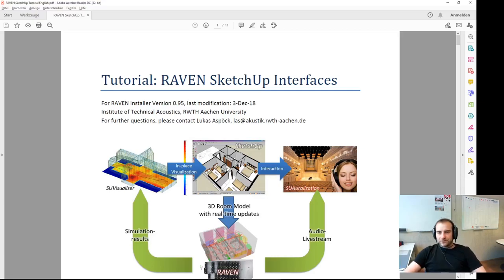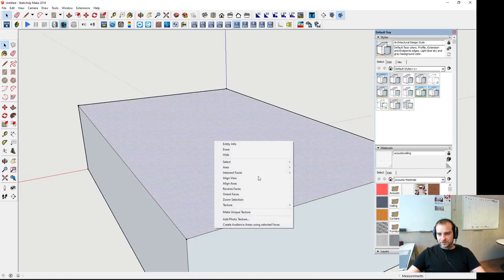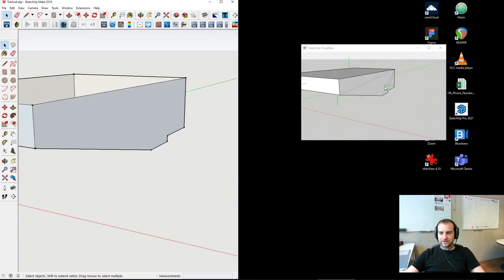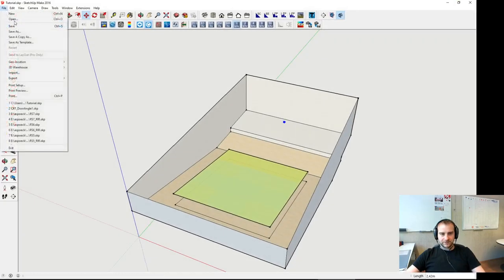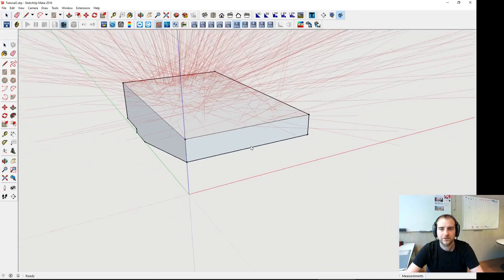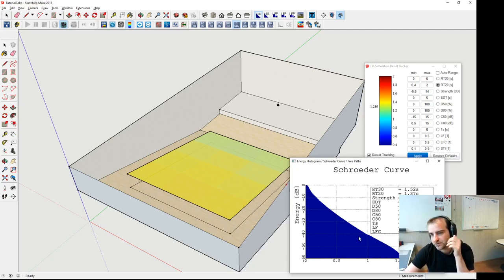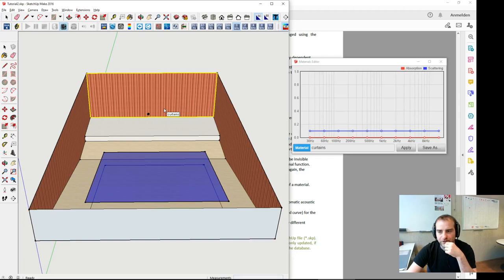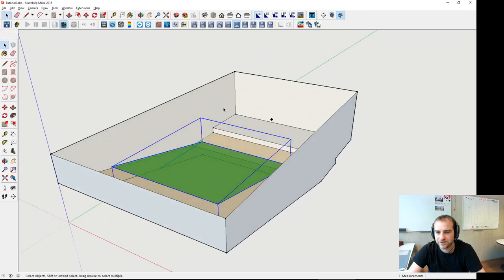RAVEN Room Acoustics Simulation: SketchUp Interface Tutorial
In this video Lukas is quickly going through the first steps of the SketchUp interface of the RAVEN room simulation environment.

RAVEN is a room acoustic simulation environment developed at RWTH Aachen University. It is based on Geometrical Acoustics and offers different interfaces for input data and for the evaluation of the results (room acoustic parameter evaluation, room impulse response export, creating offline- and real-time auralizations).